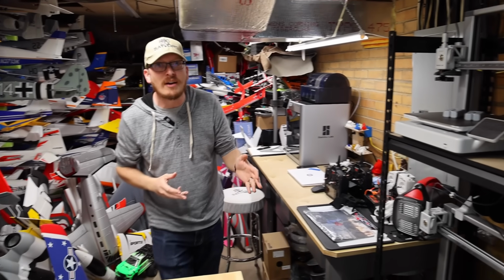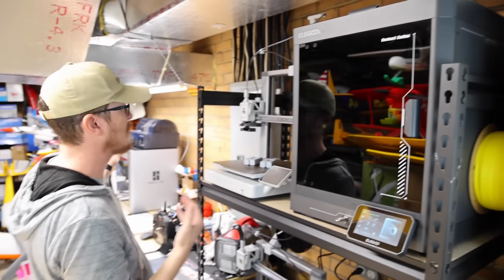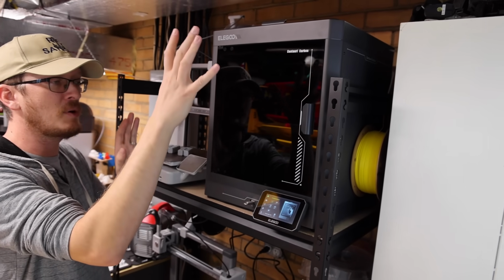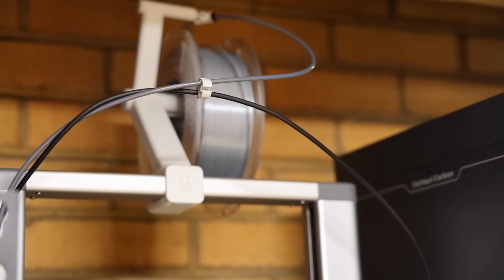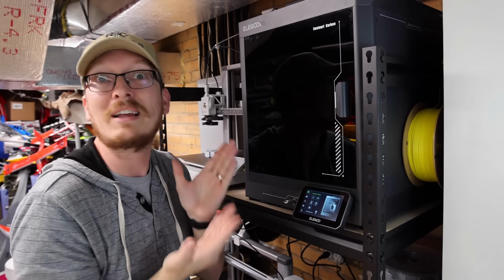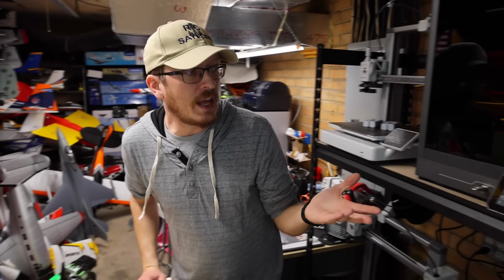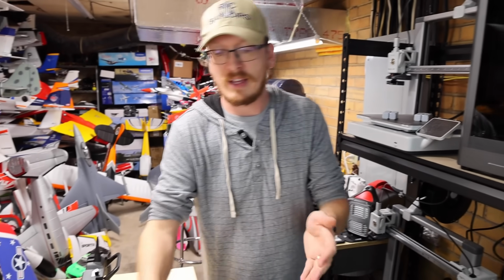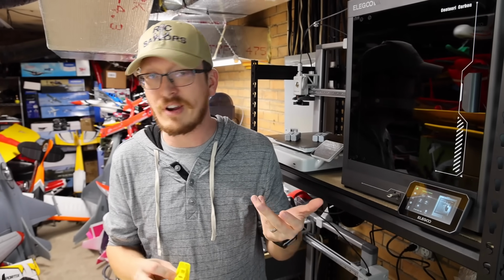Elegoo Centauri Carbon $299 CoreXY Enclosed 3D Printer - First Impressions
This printer is back ordered for months.  We recommend checking this one out instead
This is Nate's experience with the Elegoo Centauri Carbon 3d Printer.  Let us know what you think of this 3d printer in the comments.
This printer comes equipped with these features:
Print Right Out of the Box
Full-Auto Calibration
CoreXY with 500 mm/s Velocity
20,000 mm/s² Acceleration
Unleash Creativity with Every Filament
Chamber Camera Acts as Your Eyes
Build Volume 256 × 256 × 256 mm

TheRcSaylors Shop

john salt, Jose Valentin, Ray Hicks, Richard Higginson, Robert Sanges, Russ Cooper, ruudy, Ryan Alexander, TIMO, Zach Gushing, Chris Hamlett, David Chenzoff, dmilbrandt, Doug Dahlheimer, Gary Zion, Haar Bear, Jason day, Jeffrey Davis, and Jesper Larsen